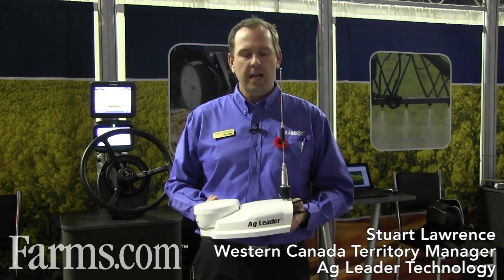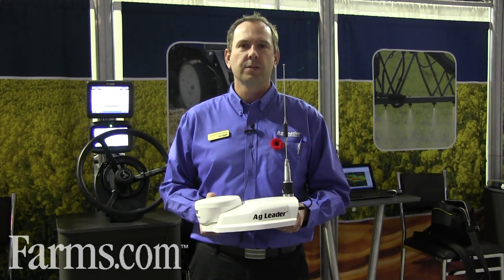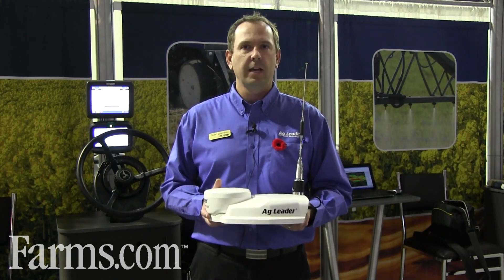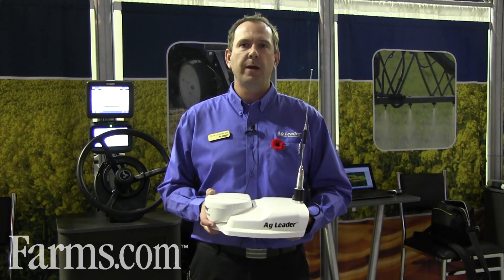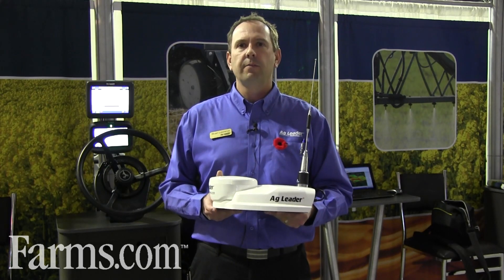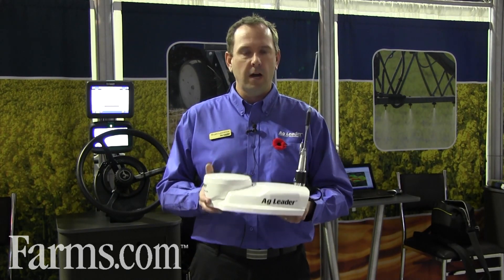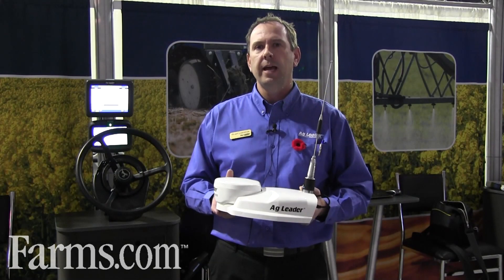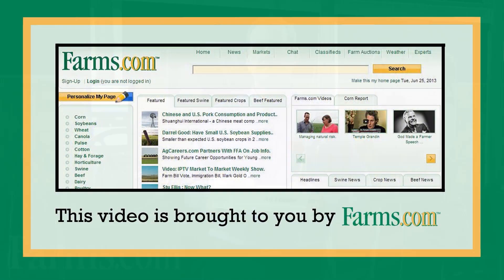New Ag Leader Technology GPS 6500 GNSS Receivers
Ag Leader Technology introduced the new GPS 6500 for farmers.